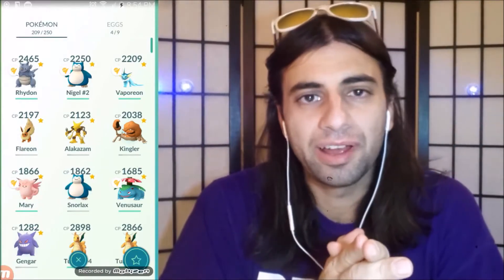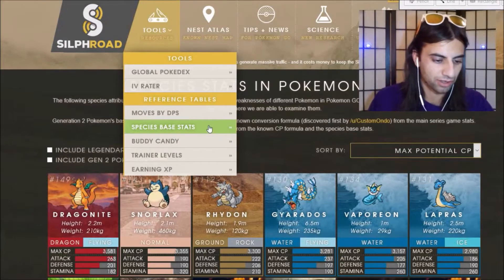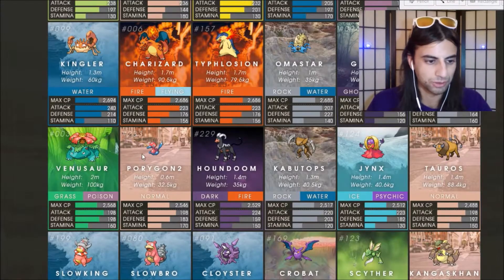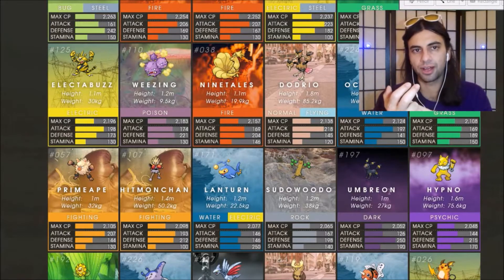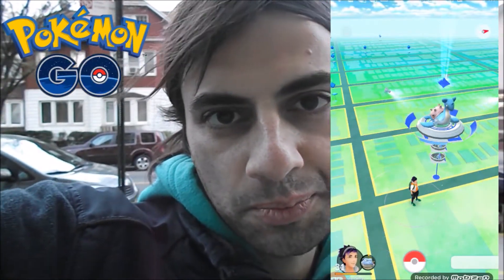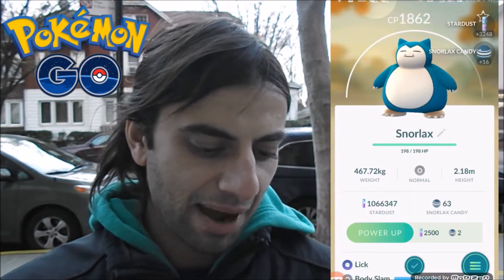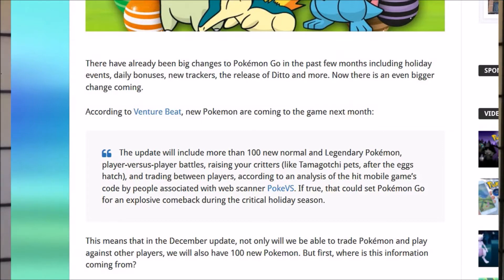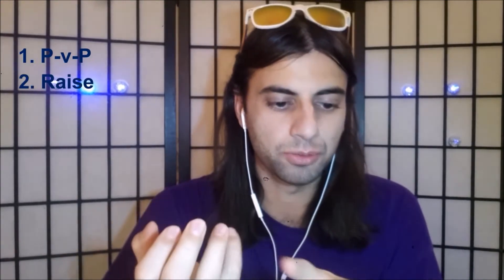Gen 2 Pokemon Review✔✔✔ Gen 2☃release date revealed!!! BONUS 3X 10KM EGGS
ππSubscribe for more Pokemon Go Videos!ππ

Source Article and Title:
"Pokémon Go Releasing 100 New Pokémon in December"
By Alyssa Merwin

Article

"There have already been big changes to Pokémon Go in the past few months including holiday events, daily bonuses, new trackers, the release of Ditto and more. Now there is an even bigger change coming.

According to Venture Beat, new Pokemon are coming to the game next month:

The update will include more than 100 new normal and Legendary Pokémon, player-versus-player battles, raising your critters like Tamagotchi pets, after the eggs hatch, and trading between players, according to an analysis of the hit mobile game’s code by people associated with web scanner PokeVS. If true, that could set Pokémon Go for an explosive comeback during the critical holiday season. "

Read the rest at this link!!